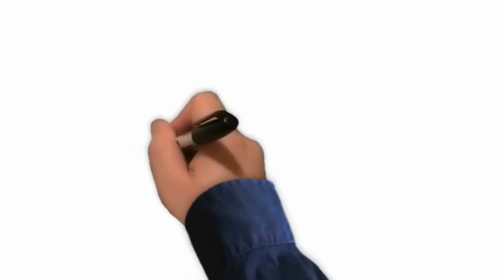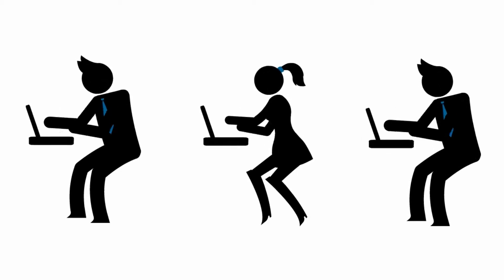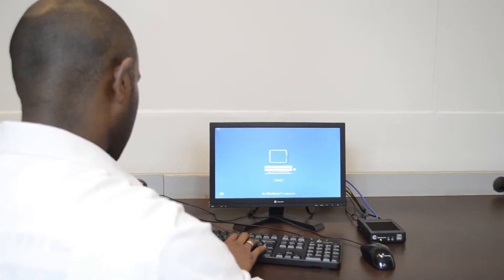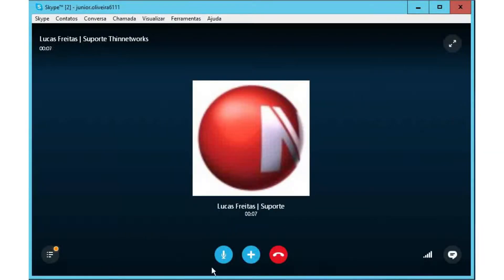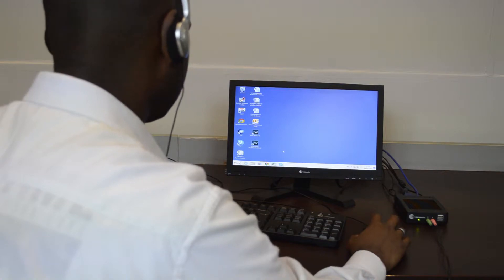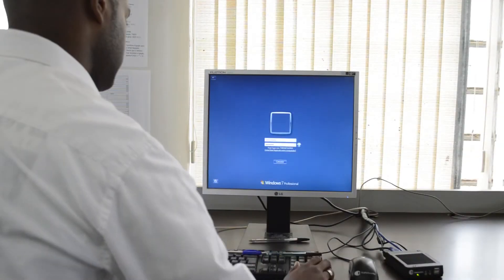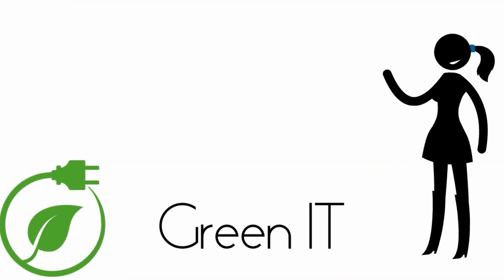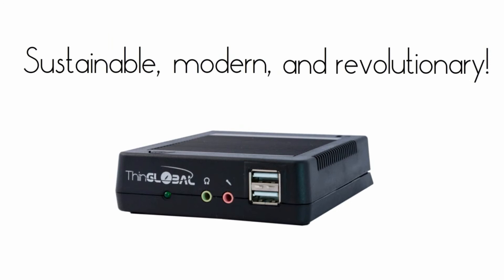One PC, Multiple thin Clients